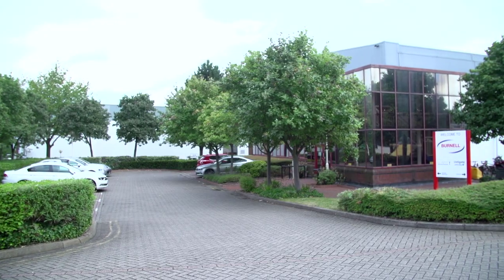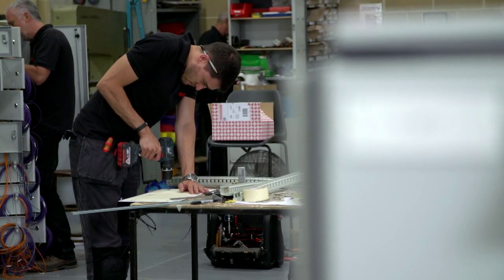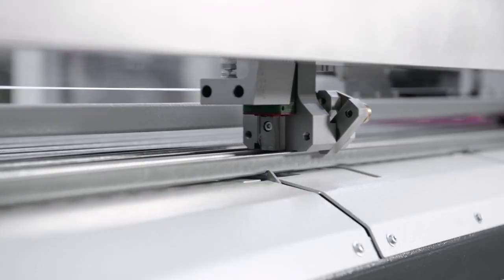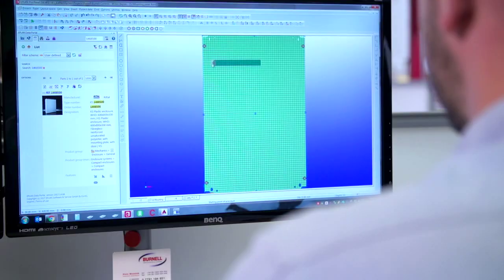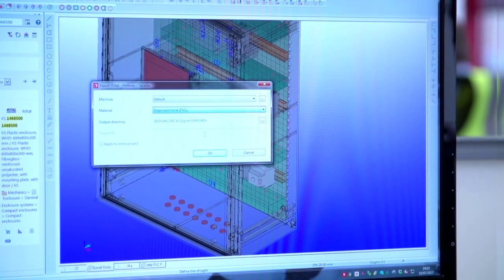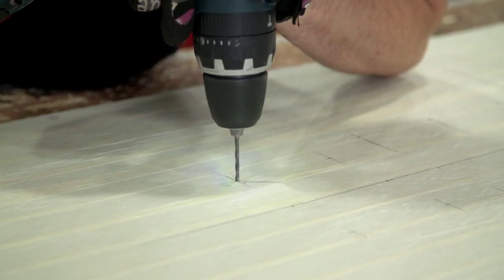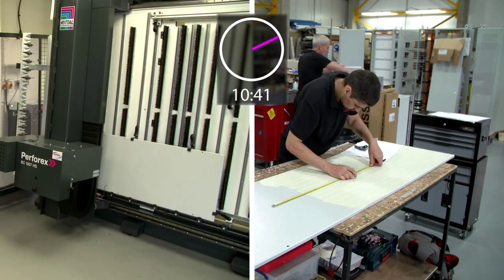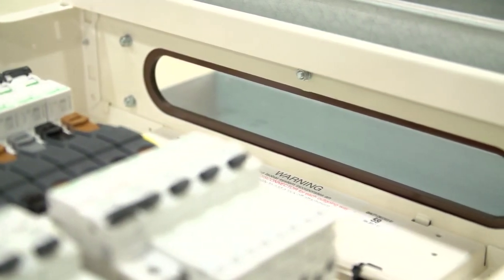Burnell endorses Rittal Perforex: MODified Enclosures!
Hear first-hand from Burnell, with almost 50 years dedicated to delivering mission critical power distribution, how Rittal's Perforex machine delivered customized enclosures, made to fit their specifications!